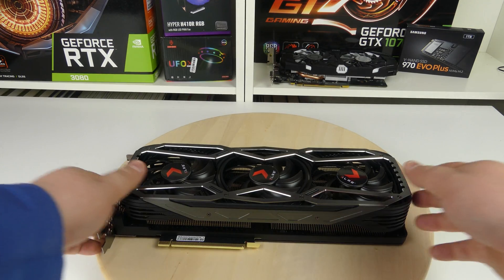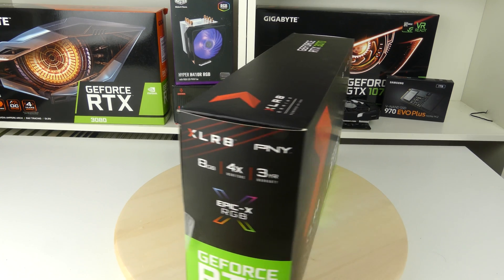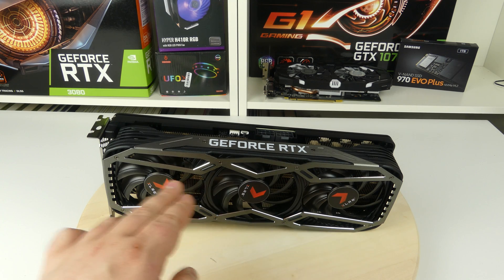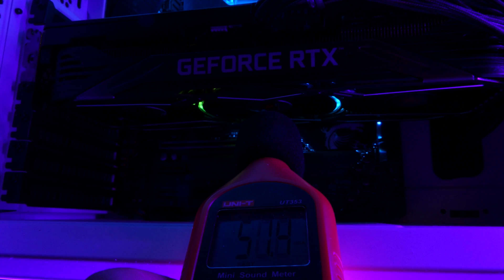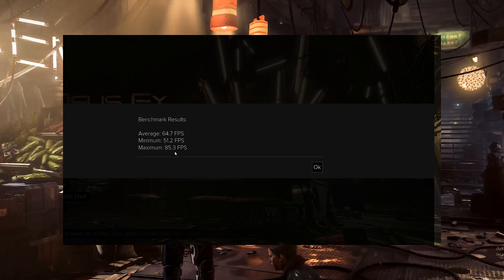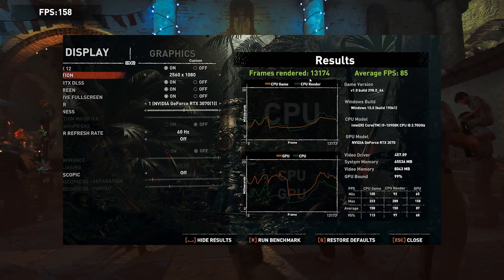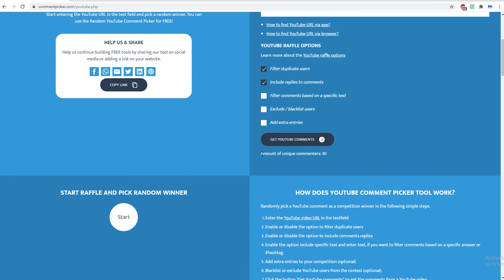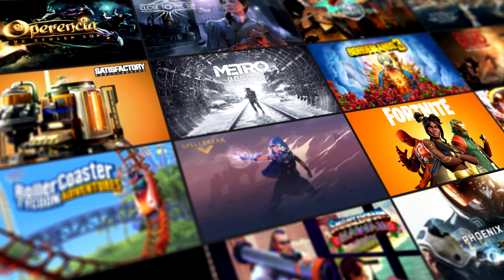PNY RTX 3070 XLR8 Review, benchmark and testing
A review about the RTX 3070 from PNY "XLR8 gaming revel" where we test how cool it runs, how loud it runs and fps in games and tests.

Intro(0:00)
Box(0:34)
Inside box(1:42)
Card(1:54)
NVlink(SLI)(3:42)
Inside of case(3:37)
Soundtest(4:22)
Capacitors(5:11)
GameBench(5:24)
Benchmarks(7:15)
Mining(7:43)
Giveaway(7:59)